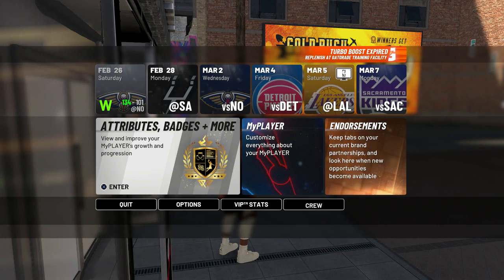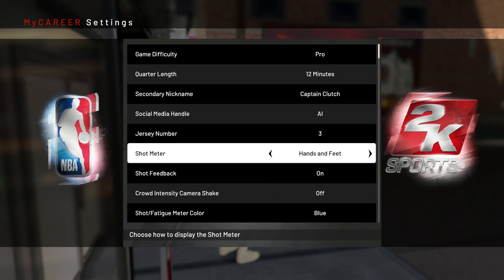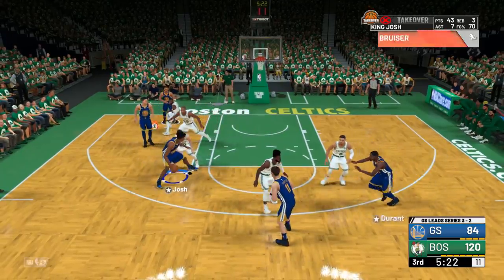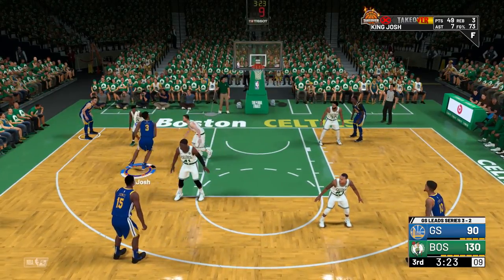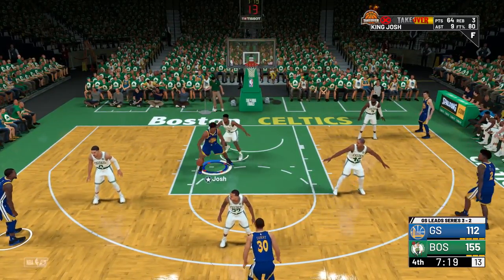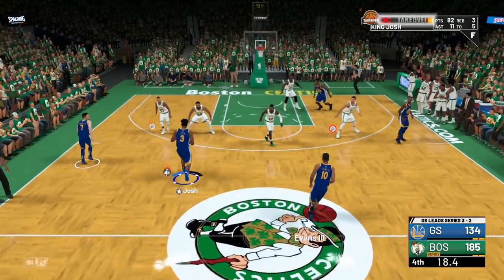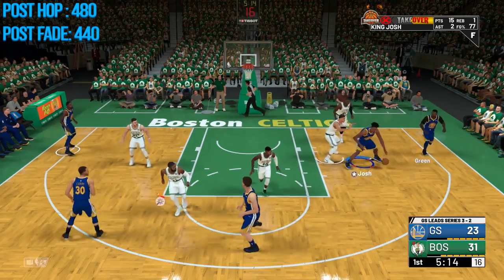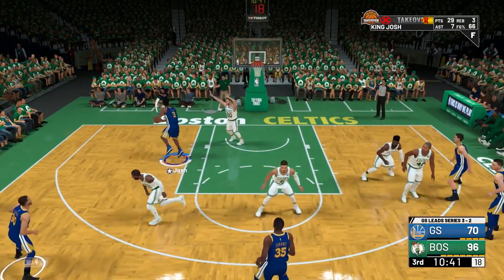HOW TO REP UP FAST AND EASY IN NBA 2K19! 50K XP PER GAME!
If you are looking for the fastest and easiest way to get 50k rep per game in NBA 2K19, you came to the right place. The KEY to getting your rep up in NBA 2K19 is by playing mycareer, and doing post hop shots, post stepbacks, moving shots, fadeaways, floaters, drop steps, and post spins. Put your game on pro difficulty and 12 minute quarters. Make sure you have your shot meter set to hands and feet. If you use this method a lot, you will get to 90 overall fast and easy! This is a fast and easy rep method. Watch this video until the end to learn how to do this rep method and to see how much rep you can potentially get from doing this method! This method WILL take time to get to 90 overall so be patient and just know that your rep will add up over time and that this method is definitely worth it! I hope you enjoyed the video and can earn rep fast from this method!